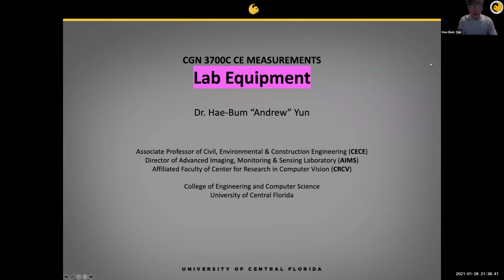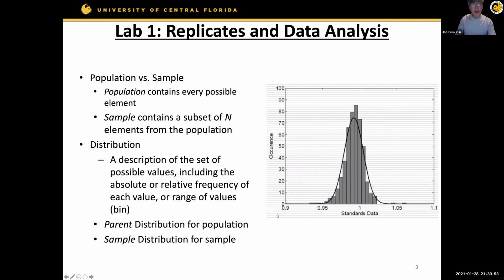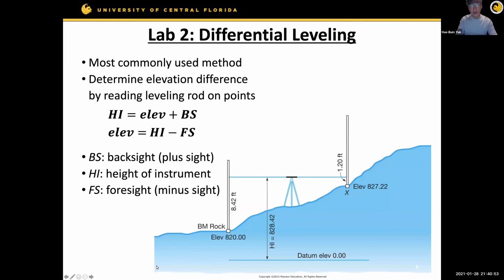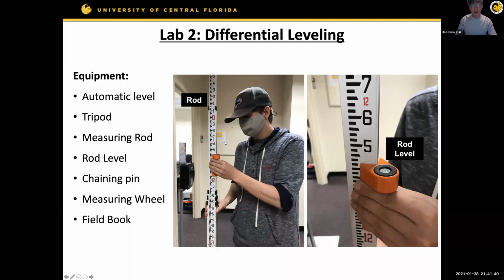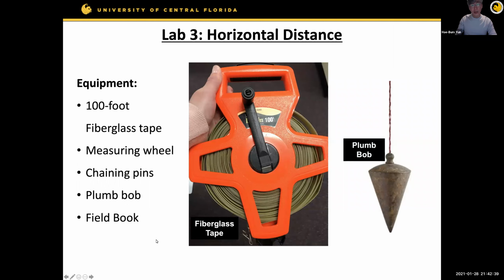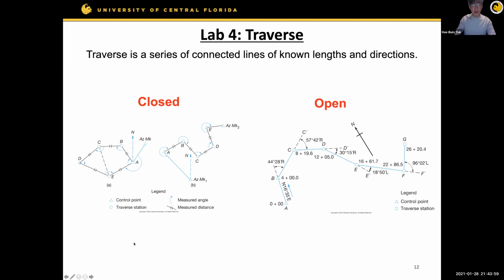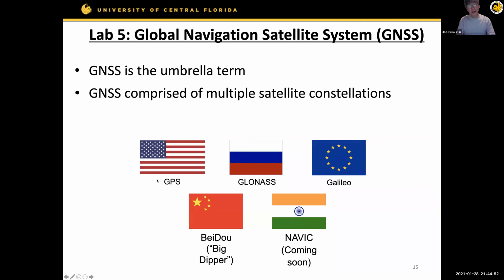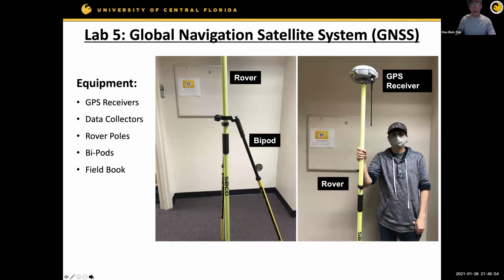[CGN3700C] 00 - Lab Equipment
CGN3700C 00 LabEquipment C01 GMT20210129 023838 CGN3700C   2560x1440